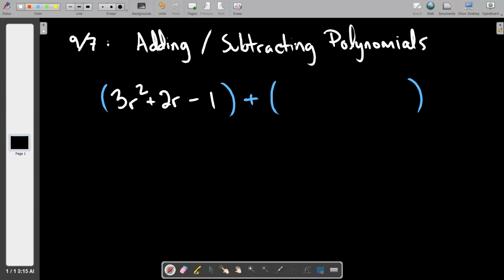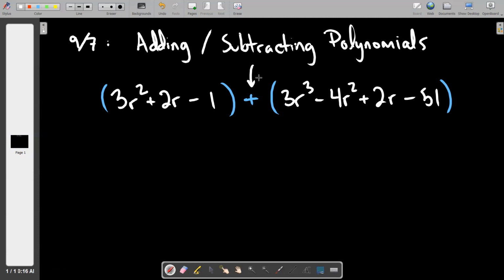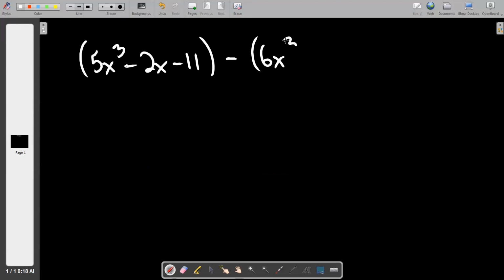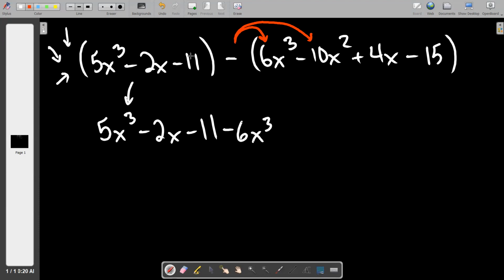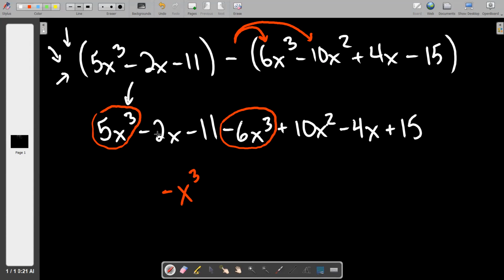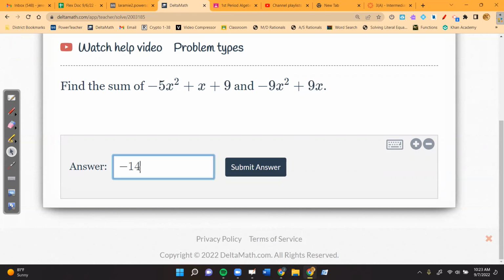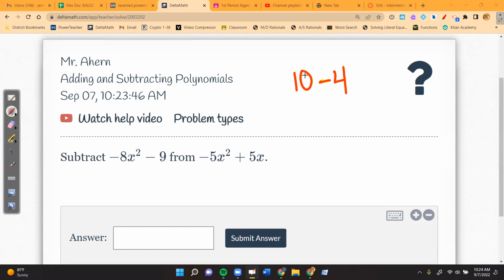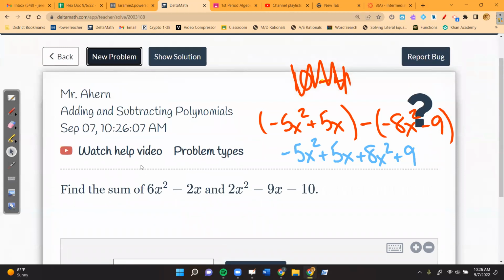Adding and Subtracting Polynomials